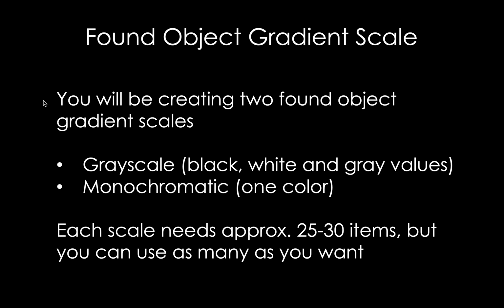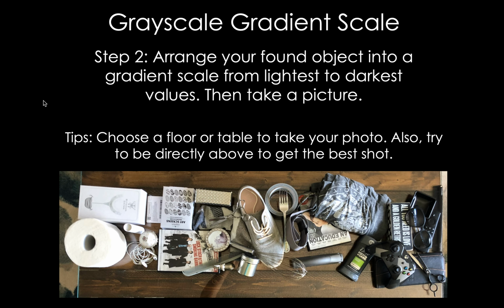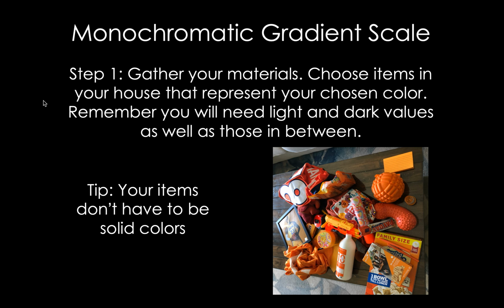Found Object Gradeint Scale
How to create  found object gradient scale as a grayscale and monochromatic scale. Mono (one) Chromatic (color). You need approx. 25-30 items to create and a place surface for your background such as a wood floor or un patterned carpet. Take your photo from a bird's eye view (aerial).